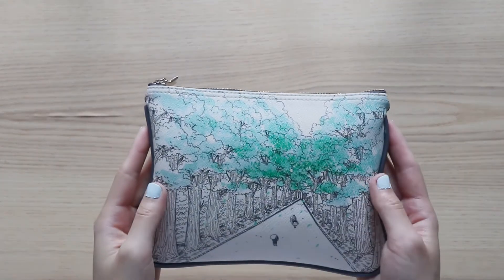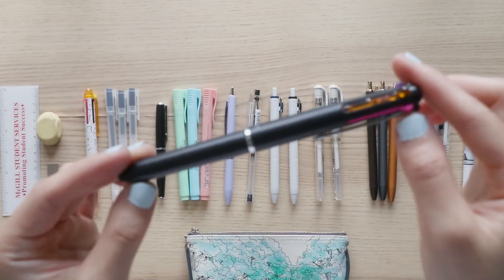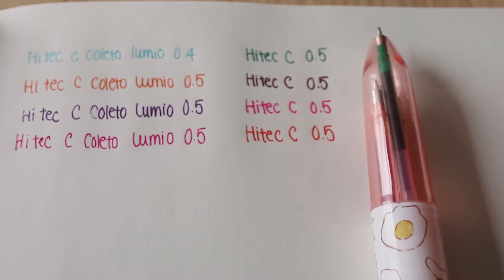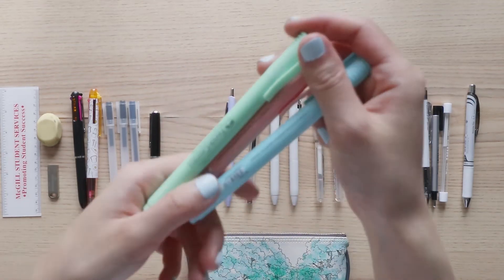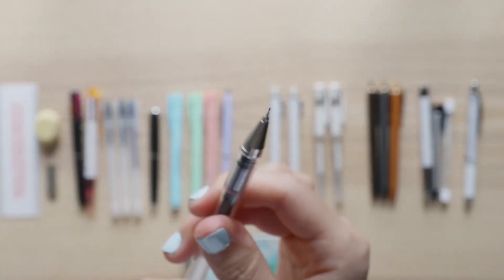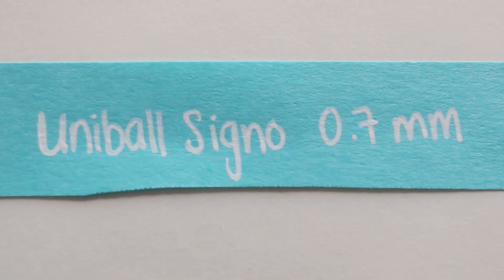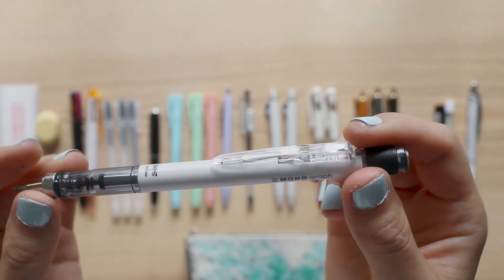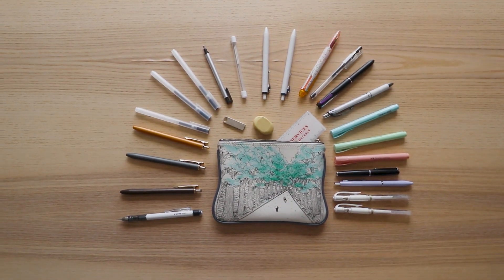What's in My Pencil Case✏️ | 2021 Edition 🔎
💌 ABOUT💌
Hello everyone! I am back with a pencil case tour! I love watching these types of videos and figured that I might as well film one myself. Hope you enjoy 😋!

Next week, I am going to share a journal flip through for the month of June!

📌MENTIONED
• Design Gomgom pencil case
• Pilot Hi-Tec C Coleto Lumio
• Muji Gel Pen 0.38 mm
• J Herbin Rollerball Pen
• Faber Castell Textliner
• Pilot G-Tec 0.4 mm
• Pilot Acro
• Uni-ball Signo 0.7mm
• Uni-ball One 0.38 mm
• Tombow Mono Graph 0.5 mm
• Tombow Mono Zero Eraser
• Zebra Sarasa Grand Vintage 0.5 mm
• Pentel Energel 0.5 mm

📌MUSIC
• Audioblock

📌CAMERA INFO
• Filmed with Canon EOS M6